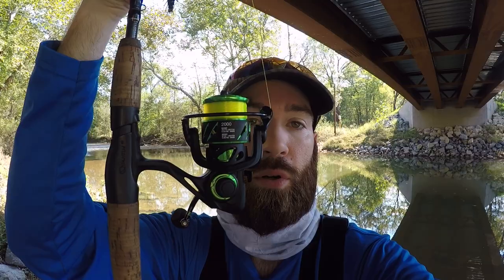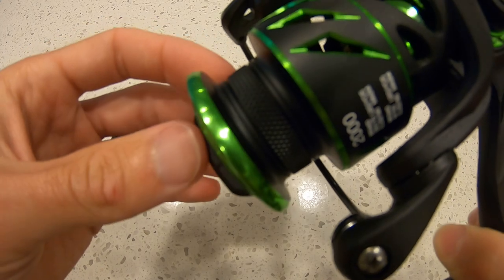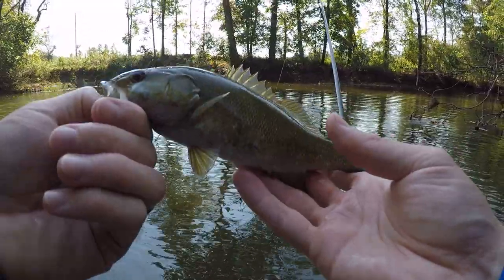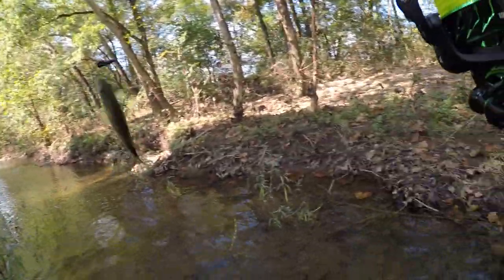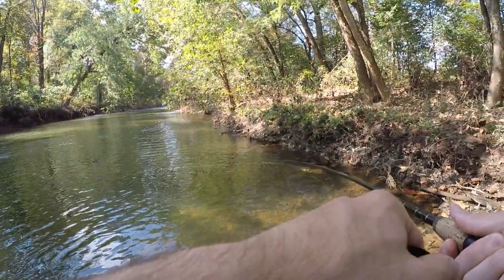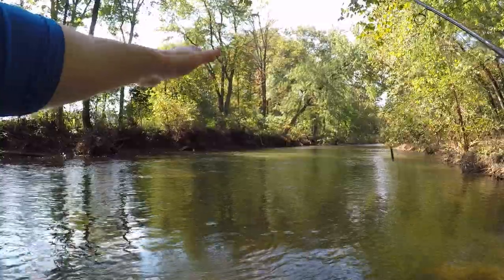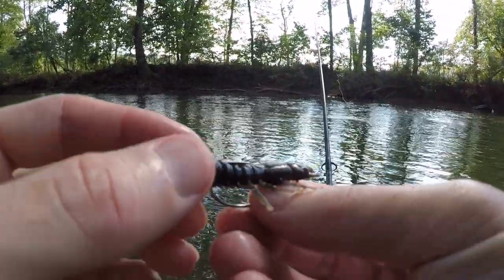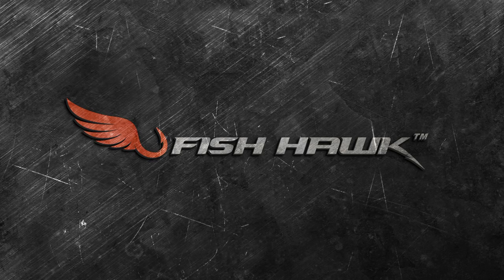CREEK Fishing for Smallmouth Bass + TIPS & TECHNIQUES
-Piscifun Viper Reel

It doesn't get much better than CREEK fishing for Smallmouth Bass! I love throwing on the waders, exploring creeks and catching Smallmouth Bass! Went to a local creek with a new fishing reel and was able to catch some nice little Smallmouth Bass. These fish put up a great fight regardless of their size. Pound for pound one of the strongest fish you will ever catch. I also give you guys some tips and techniques to catch Smallmouth Bass. Creek fishing can be very rewarding. A lot of creeks do not get much pressure and they can hold a lot of nice fish. Go explore and do some creek fishing!